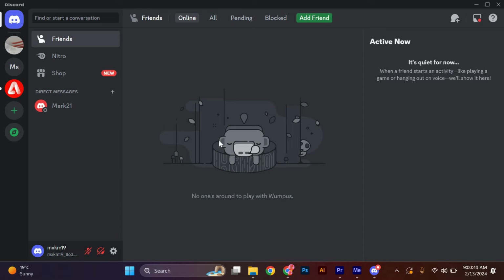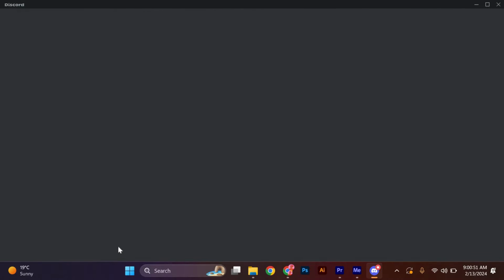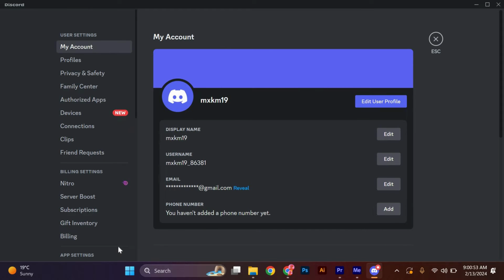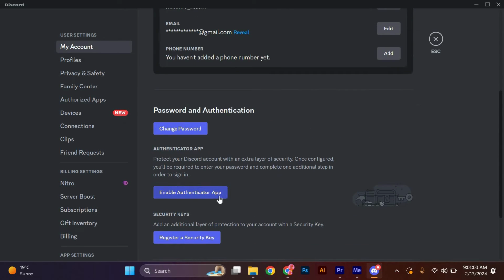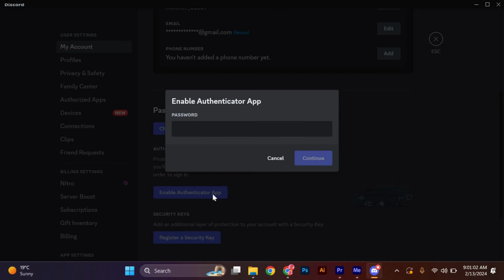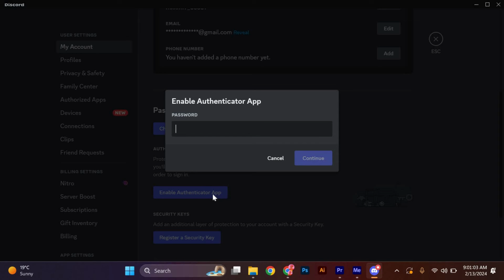How To Get 6 Digit Authentication Code on Discord (2025) - Easy Fix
Struggling to get your 6 digit authentication code on Discord? This video shows how to get 6 digit authentication code on Discord step-by-step so you can log in securely.

Two-factor authentication prompts can be confusing when codes aren’t immediately obvious, affecting gamers, server admins, and community moderators. Learn how to retrieve Discord authentication code, find Discord 2FA code, and access your 6 digit Discord code quickly.

➤ get Discord 2FA code in Android app
➤ retrieve 6 digit authentication code on Discord iPhone
➤ find Discord authentication code in desktop app
➤ view 2FA code on Discord web browser
➤ how to access Discord security code on Windows
➤ locate Discord two‑factor code on macOS
➤ Discord 6 digit code not showing fix mobile
➤ recover Discord authentication code without email

Applies to: Discord app on Android and iOS, Discord desktop on Windows and macOS, and Discord web.